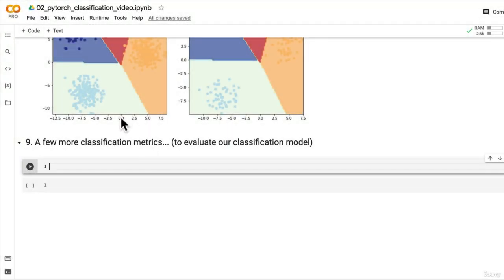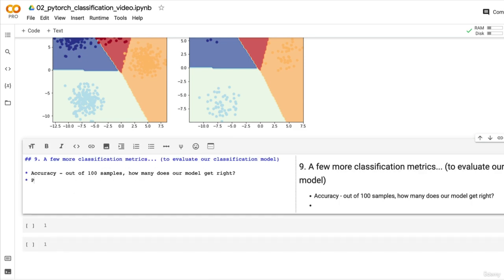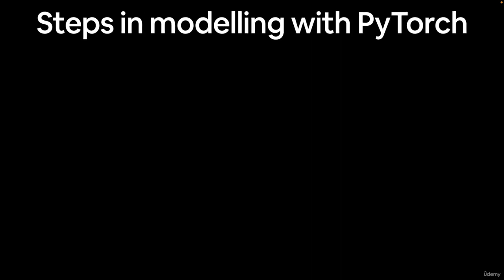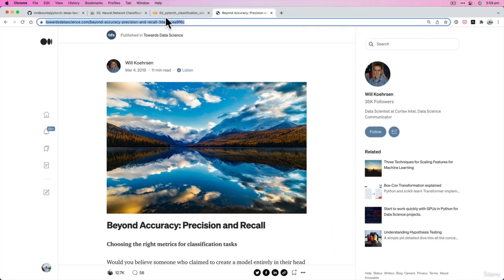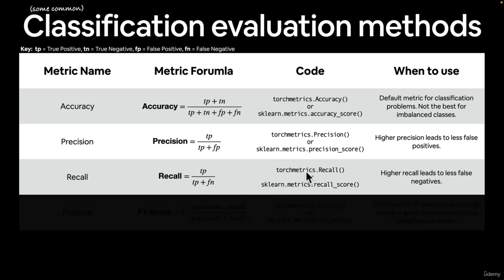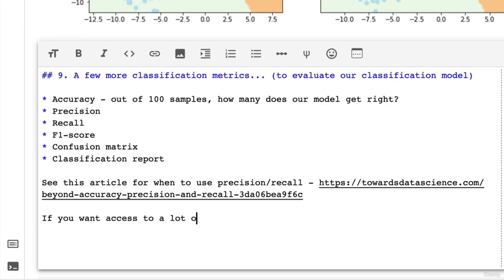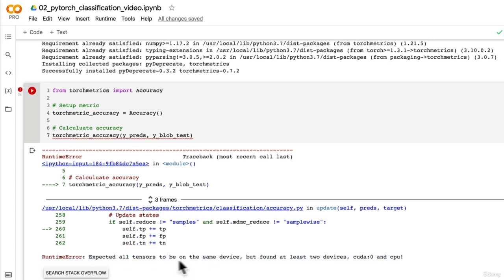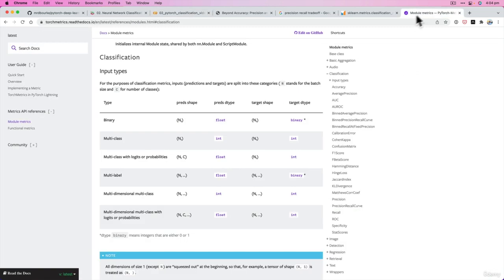31 Discussing a Few More Classification Metrics